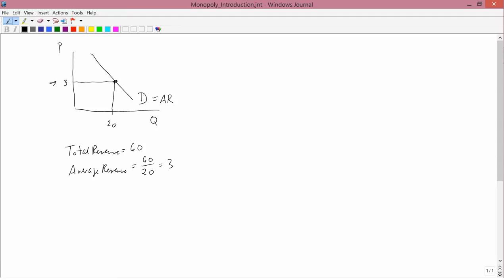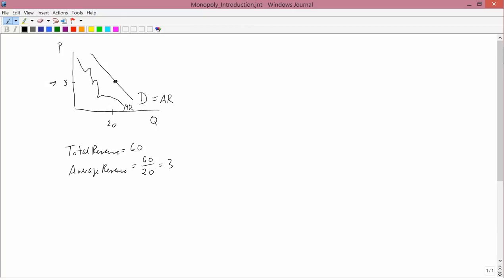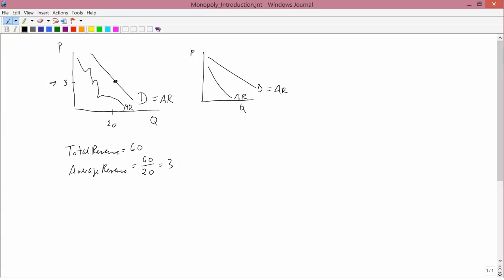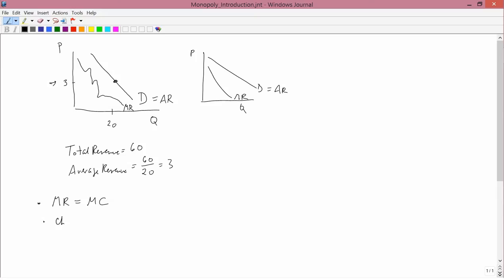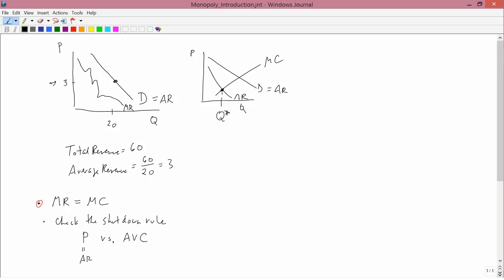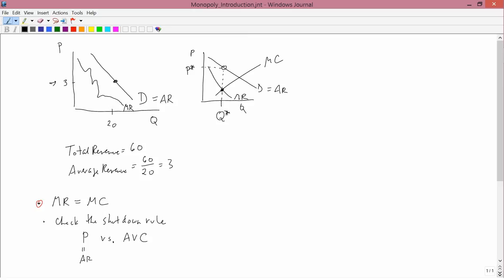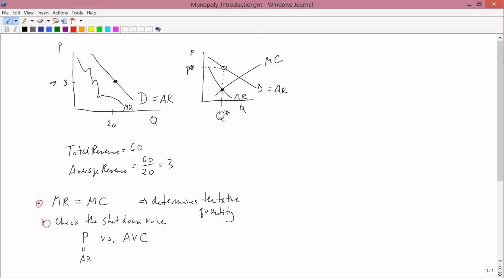Intermediate Microeconomics: Monopoly: Introduction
Introduction to monopoly pricing.